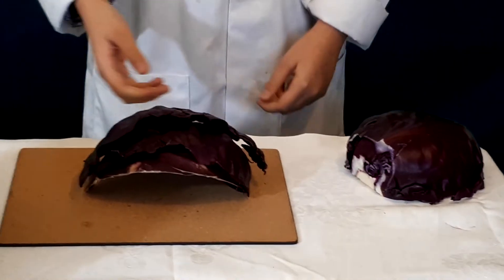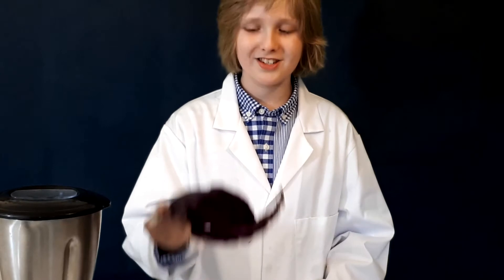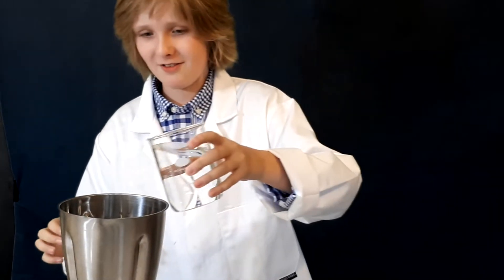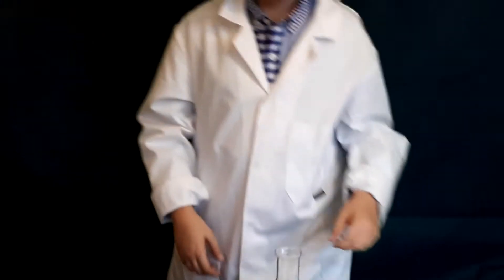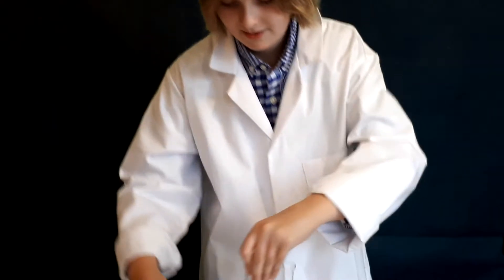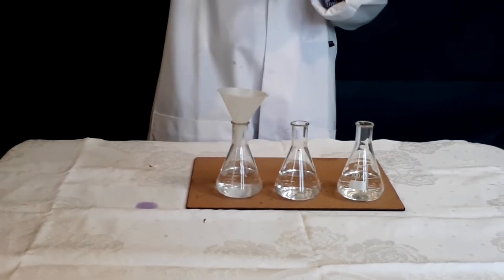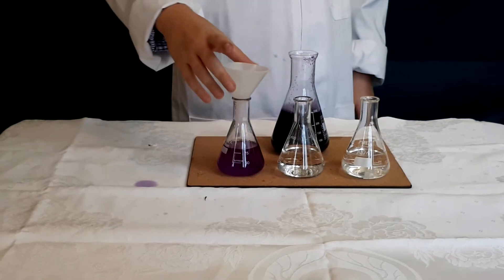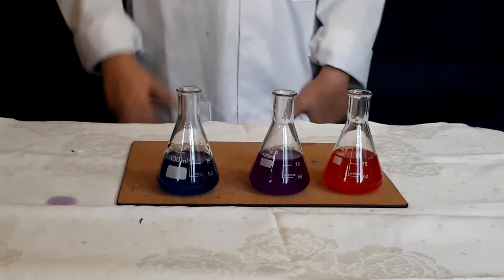Home Science FOR KIDS!! - pH, Litmus and Neutralisation by Sebastian Carrington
I hope that you enjoy my video! This video is aimed at younger children starting chemistry and the like.

Some info that I didn't mention in the video:
The pigment in the cabbage is called Anthocyanin (an - tho - si - an - in)
DON'T BLEND THE PHENOLPHTHALEIN OR THE METHYL ORANGE! JUST DISSOLVE SOME IN WATER!